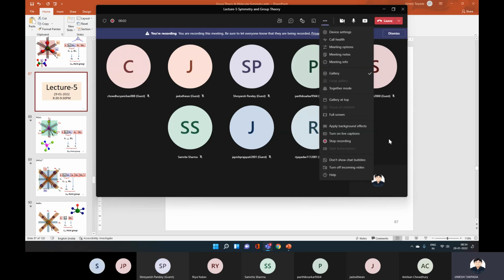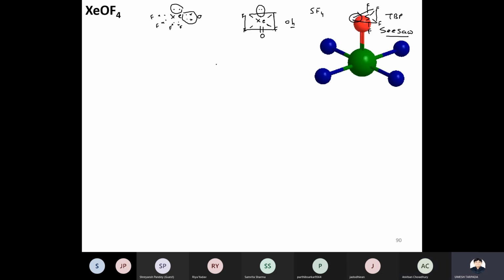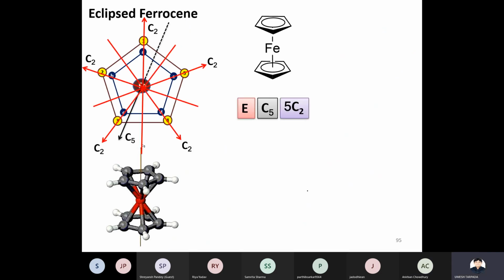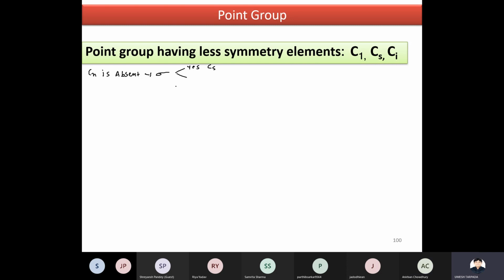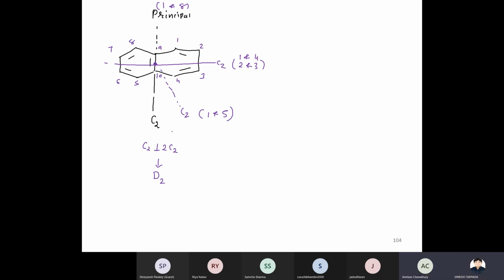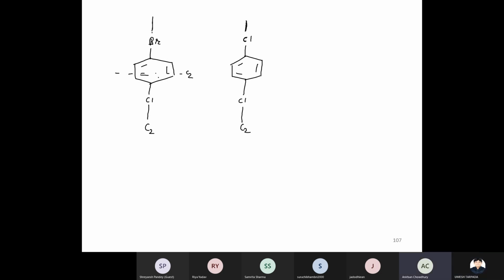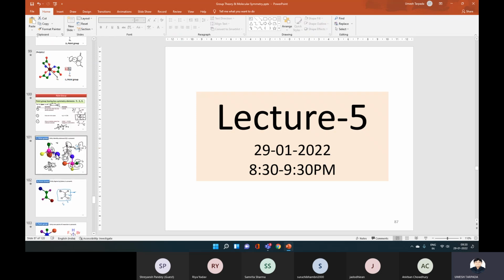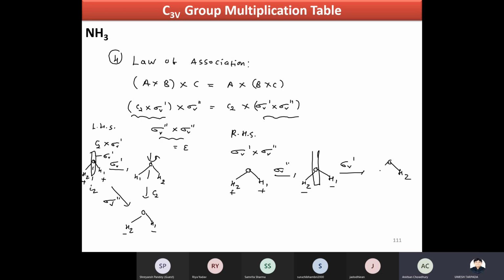Lecture 5 Symmetry and Group Theory 20220129 083438 Meeting Recording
Molecular Point Group